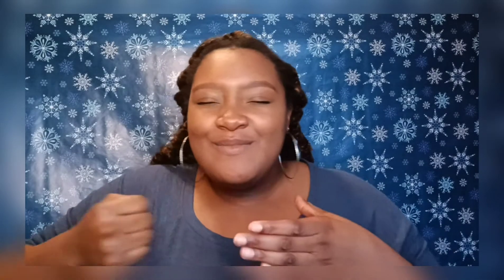Gingerbread Man// Christmas Song & Fingerplay for Toddlers & Preschool// Learning with Ms. Bethany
Hey friends, are you ready to make some gingerbread men? Singing along with me!
Merry Christmas!

Lyrics & Actions for "Gingerbread Men"

Stir a bowl of gingerbread
(pretend to stir a bowl)
Smooth and spicy brown

Roll it with a rolling pin
(pretend to roll out dough)
Up and up and down

Take a cookie cutter,
(pretend to cut out cookies)
And make some little men.

Put them in the oven
(pretend to open oven door and place cookies in oven)
till half past ten!
(pretend to check your watch for the time)

Music:Reindeers at Your Service, Musician:Home for the Holidays, Album:Home for the Holidays, Source

For educational and entertainment uses only.